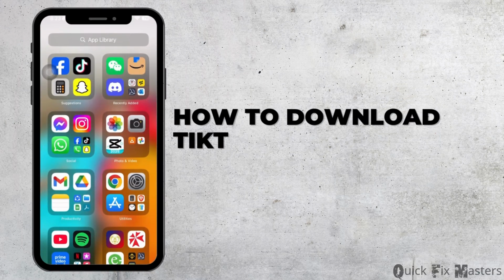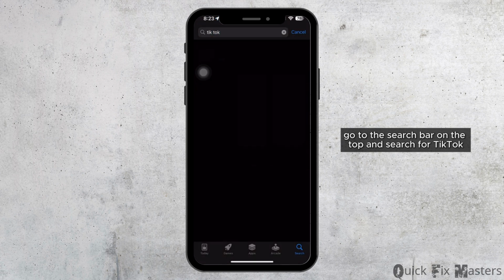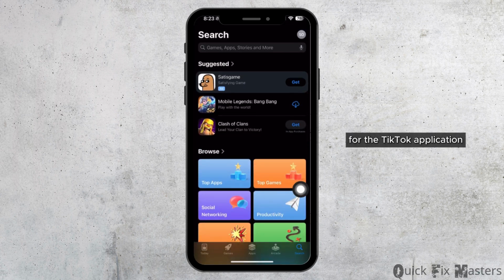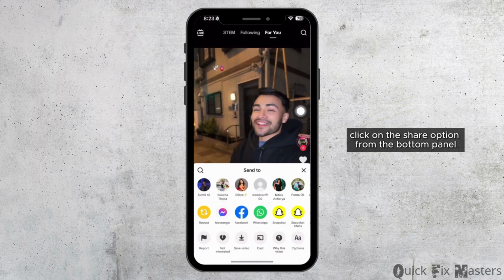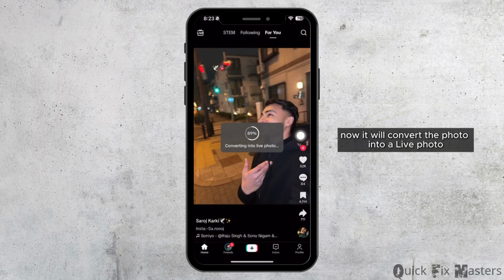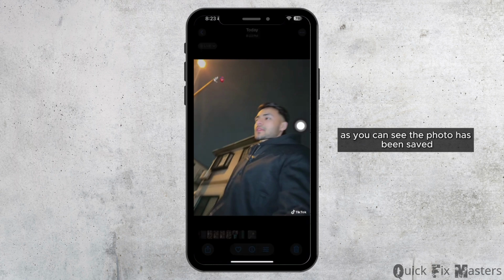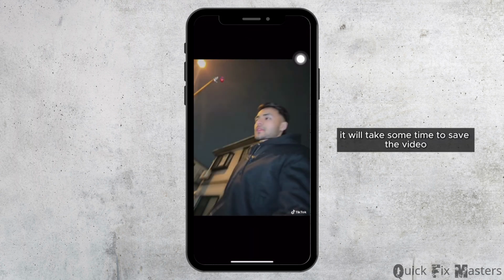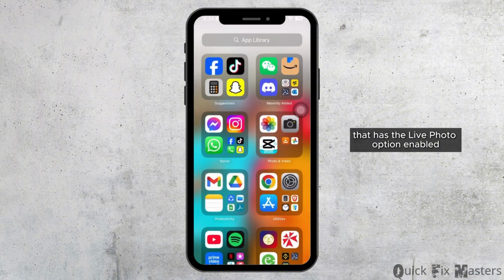How to Download TikTok Videos Without Save Option!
Want to download TikTok videos that don’t have the Save option? This guide walks you through the step-by-step process to save videos from TikTok using alternative methods like screen recording, third-party tools, and browser tricks.

Timestamps:
0:00 Introduction
0:10 Steps to Download TikTok Videos Without Save Option